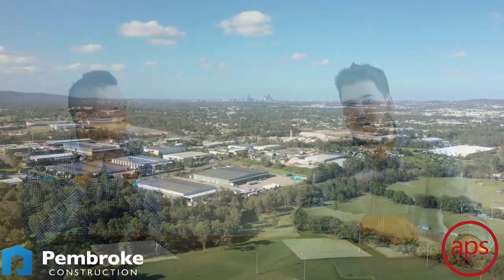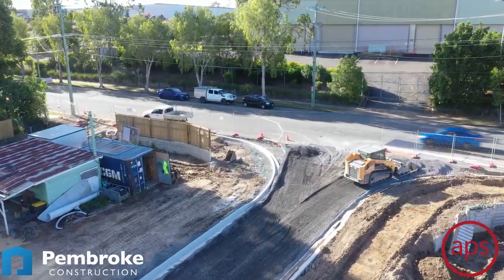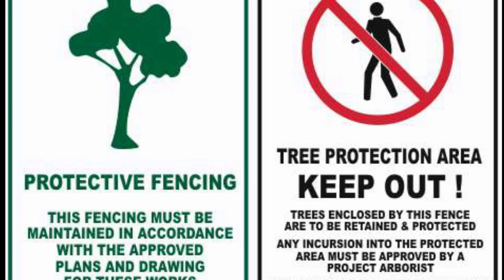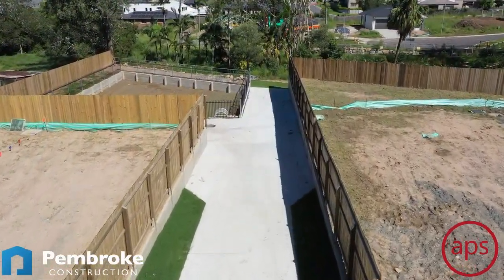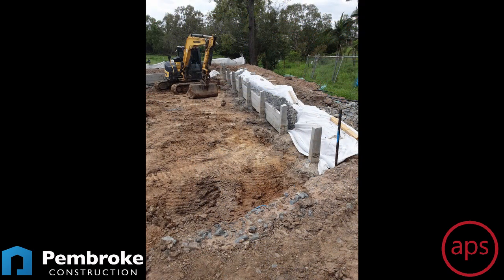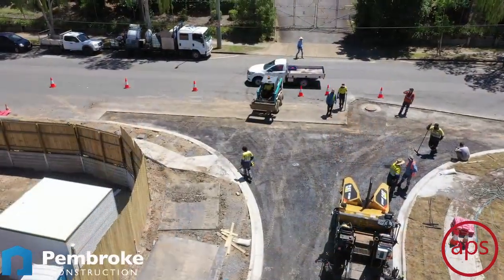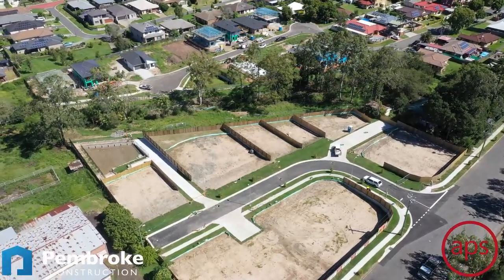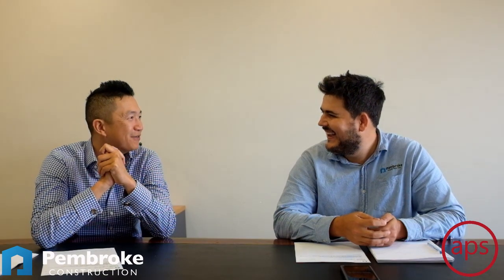Property development with Nhan Nguyen from Advanced Property Strategies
In an interview with successful property developer, Nhan Nguyen a.k.a No-Money-Down Man, we discuss some of the victories and a few of the challenges experienced at a recent project in Richlands, Brisbane.